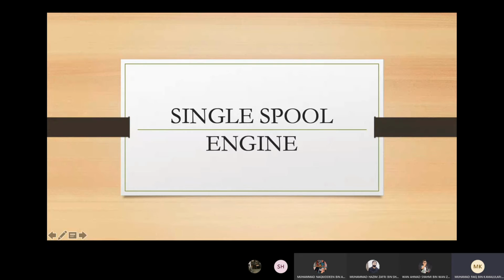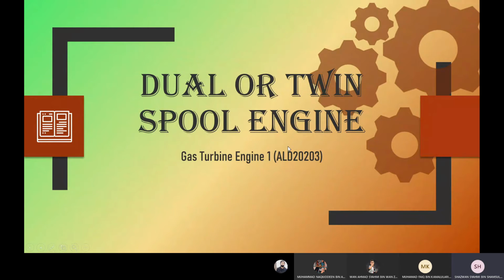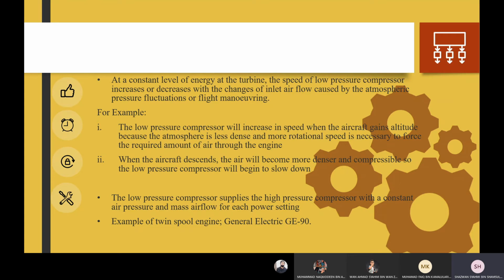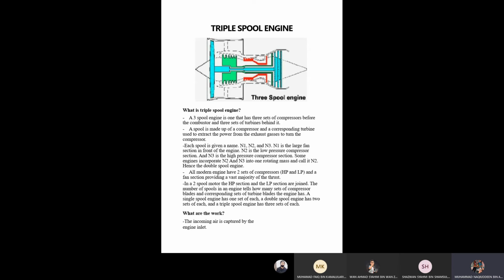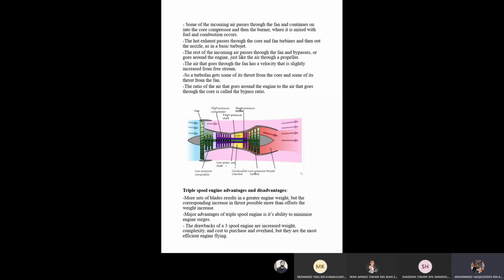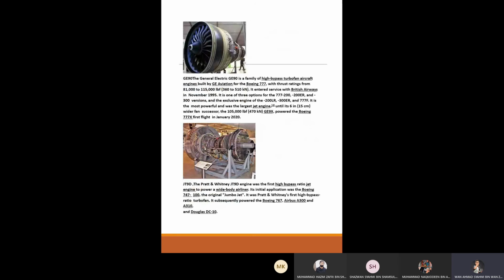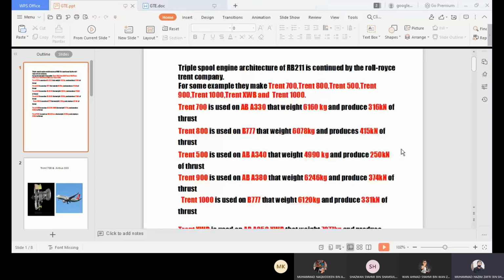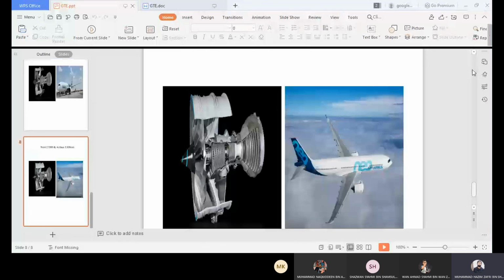UNIKL: GAS TURBINE ENGINE PRESENTATION ( SPOOL ENGINE)